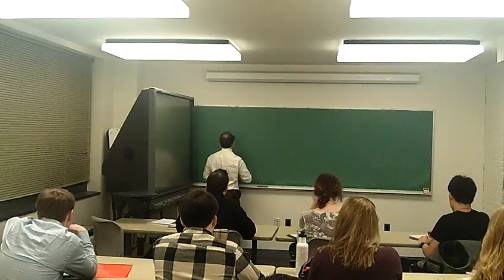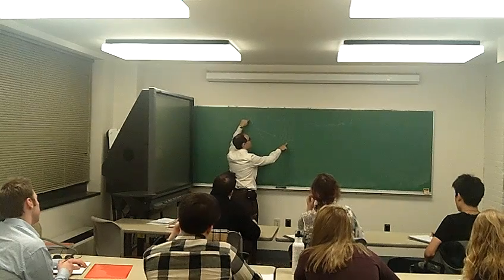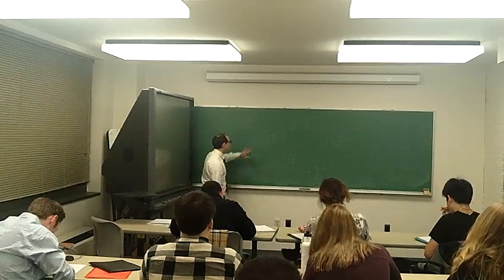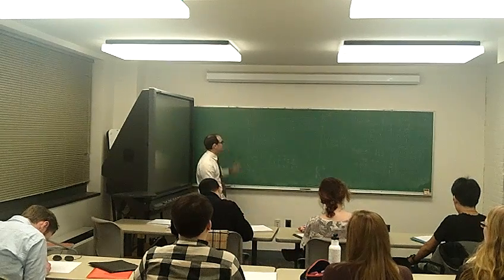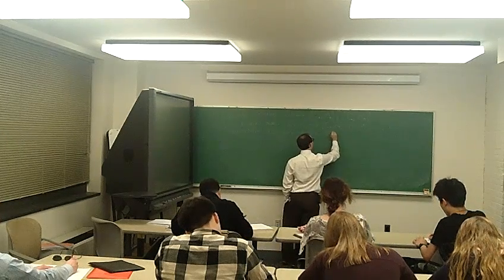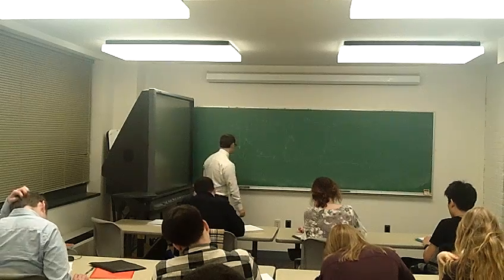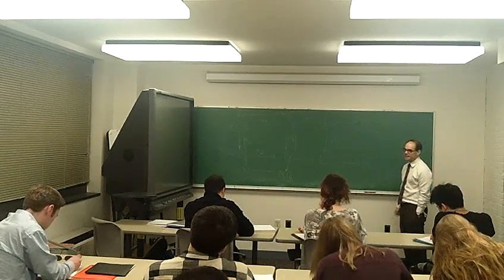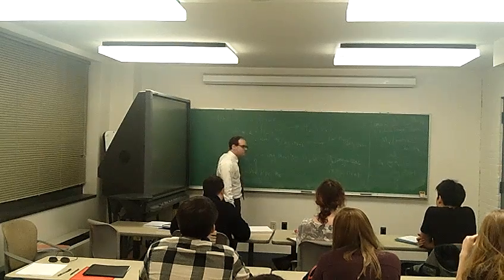MATH 496/696 20160127 Lecture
This lecture defines chain maps -- morphisms in the category of chain complexes -- and proves that they induce linear maps on homology.